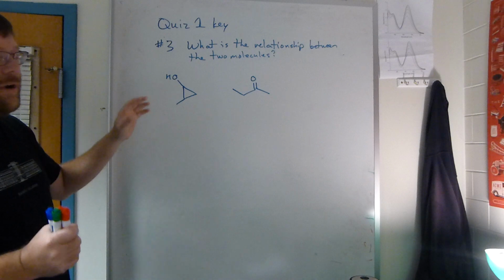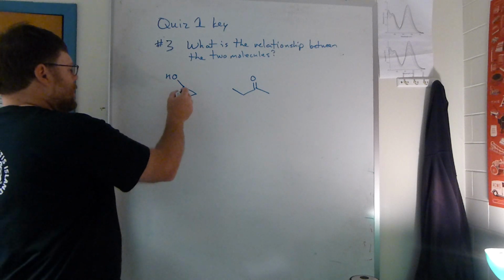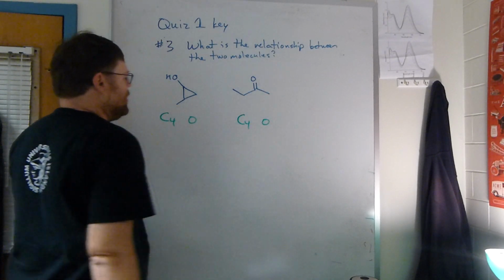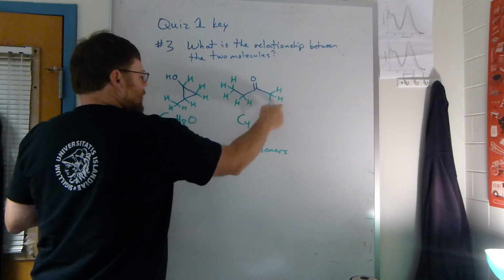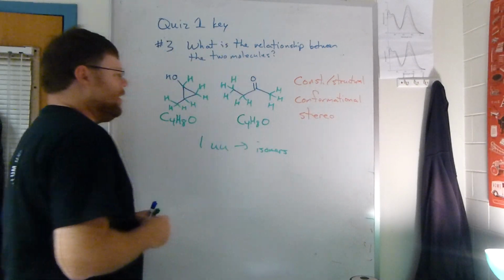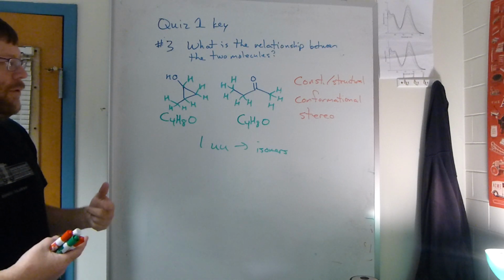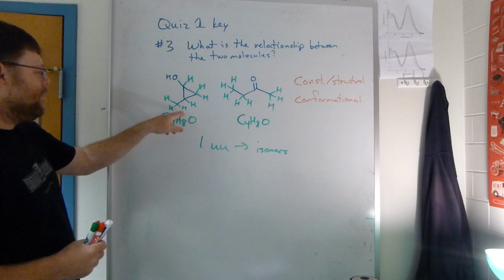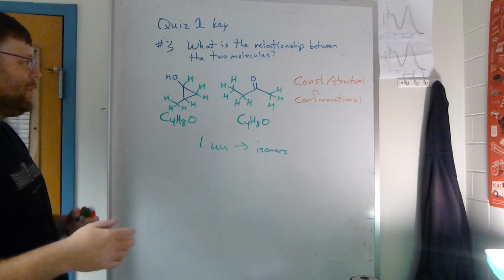Quiz 1. #3. January 28, 2016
A walk through for Quiz 1.  January 28, 2016.